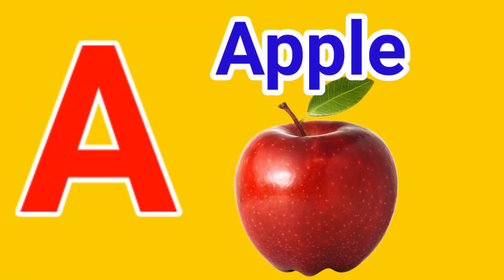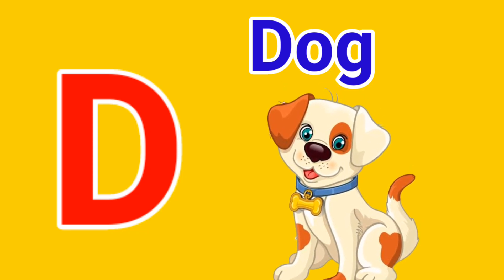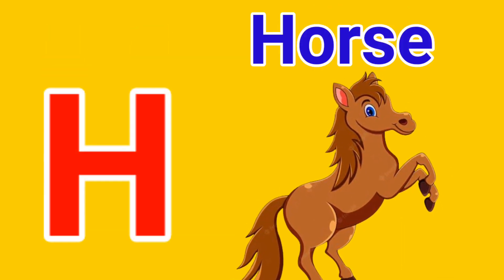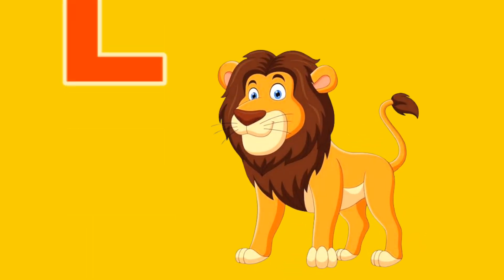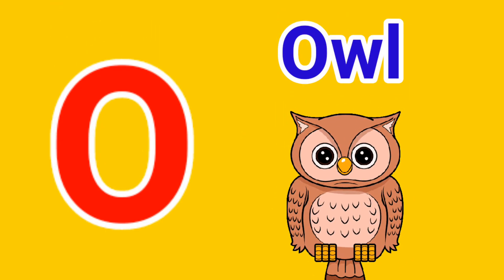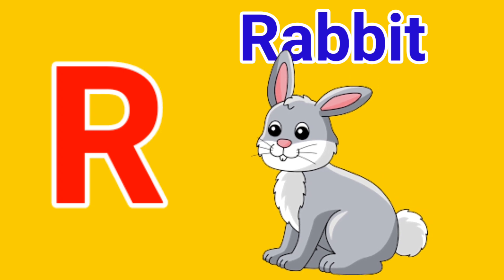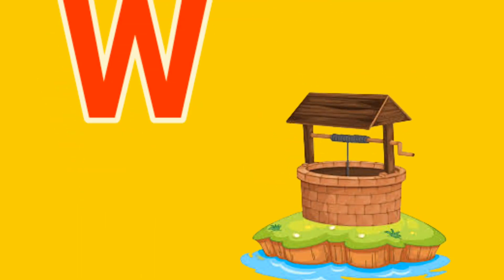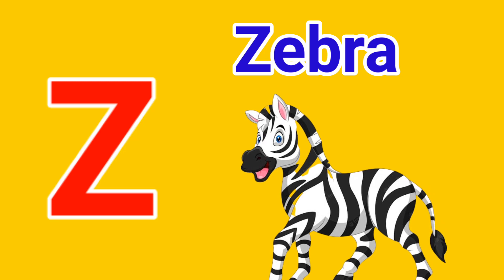a_for_apple_b_for_ball, phonics, How to write alphabet, learn abc with live examples and pictures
a_for_apple_b_for_ball, kidssong, How to write alphabet, learn abc with live examples
Super Simple ABC,a_for_apple_b_for_ball, kidssong, How to write alphabet, learn abc with pictures

Abcd worksheet for lkg, nursery, pre nursery| abcd for toddlers| abc song for kids| abcd rhymes|

lkg class English worksheet| Match the letters with pictures|ABCD Matching| Match abcd with picture|

ANIMALS|| ANIMALS SOUND|| DOG SOUND|| ANIMALS SOUND FOR KIDS|| CAT || LEARN ANIMALS AND THERE SOUND

animals name
animal Babies name
name of animals
tigers young ones
cow's young ones
goats young ones
cat's young ones
cow's baby name
elephant young ones
learn With Trishank
important animals and there young ones
pramukh animals aur unke babies name
horse ke baby ka name

ABCD IN ENGLISH|| English Alphabet With Picture||Learn English||Read And Write ABC|| A TO I🥰

our channel consist of learning videos for kids, Number name, English Alphabet, Math's, Evs
Hindi, These videos handpick examples from every day life alongwith best quality.

To be a learning tool for child all around the world.

this channel is for kids and parents.we will always do our best, this channel is related to kids education.

number name
alphabet ABC

elephant _tremplet
dogbark
cowmoo